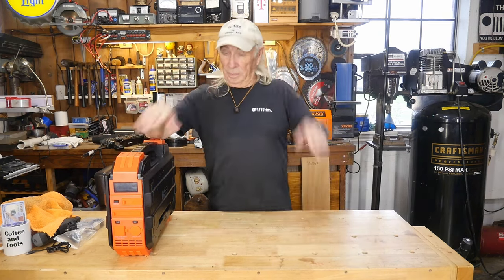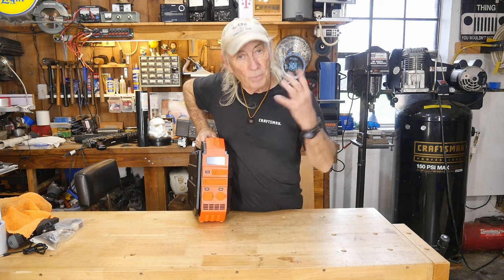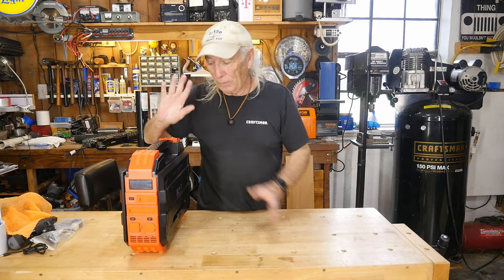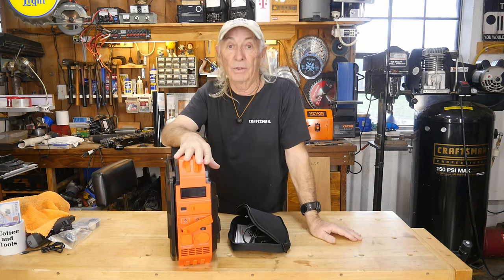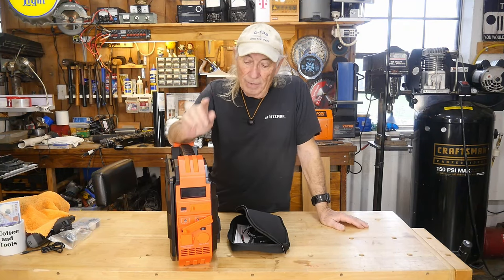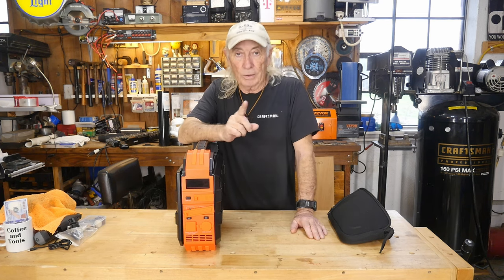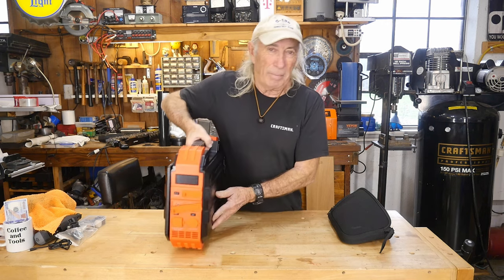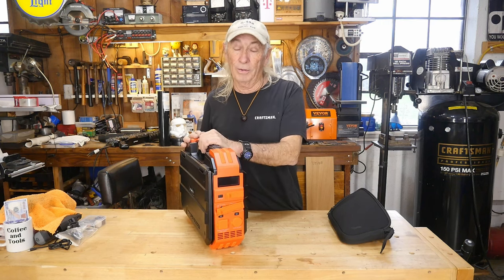Award winning solar generator, Browey review, coffee and tools Ep 421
Other topics on this channel include: wood projects, tools, tool repairs, custom jigs, basic wood shop work, wood tools, 3D printers, RV repairs, car repairs, custom work, metal, welding DIY, lasers, CNC, solar power, power stations, home repairs,